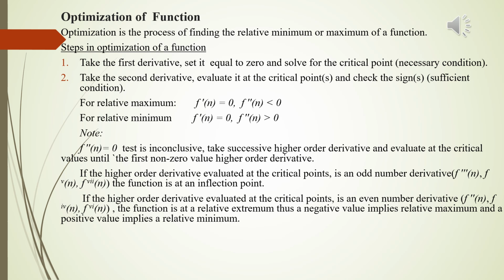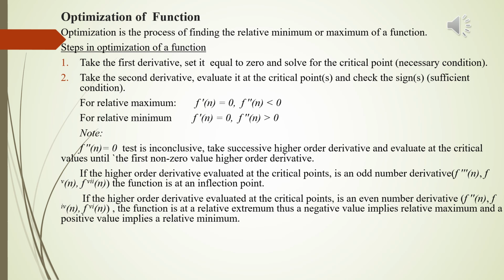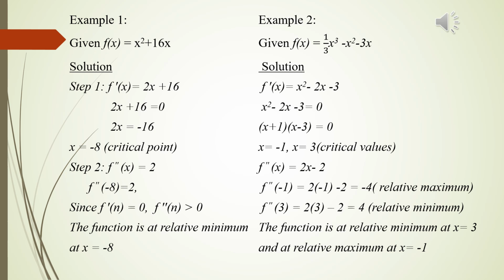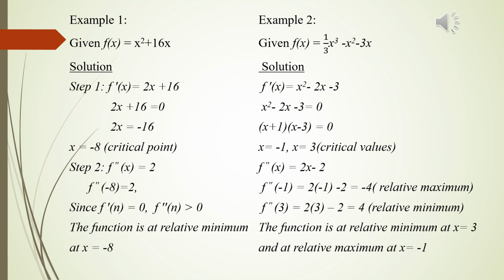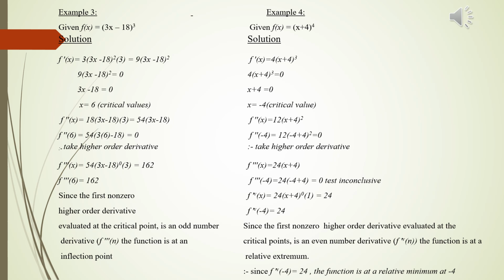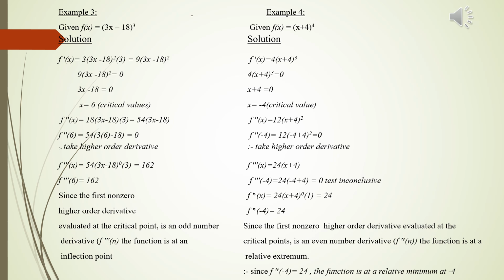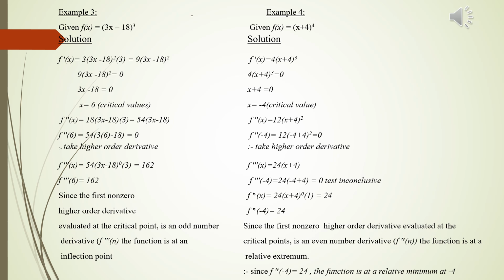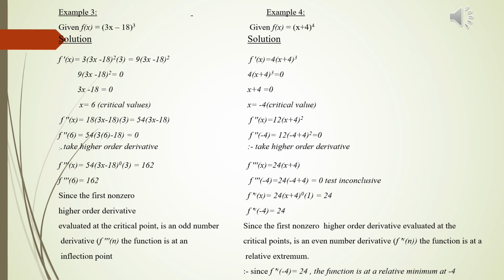Optimization of Economic function